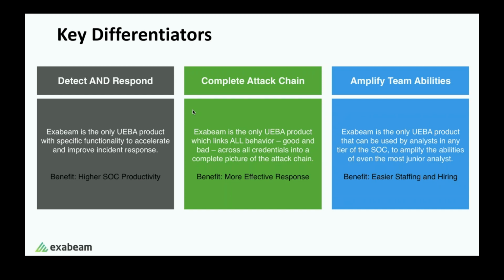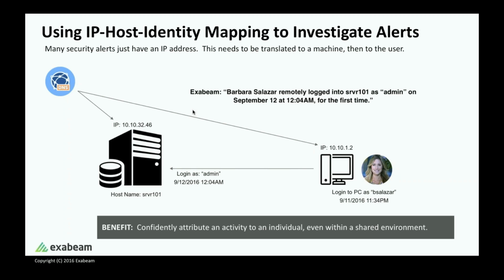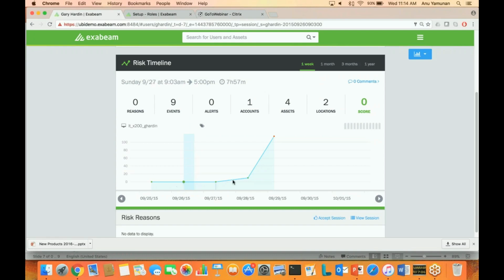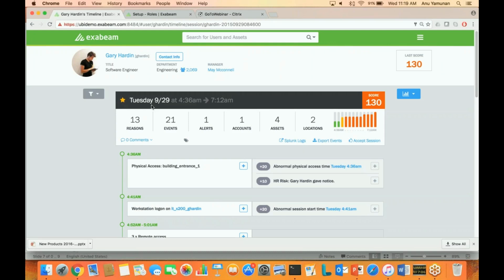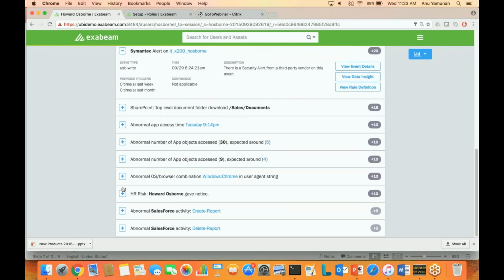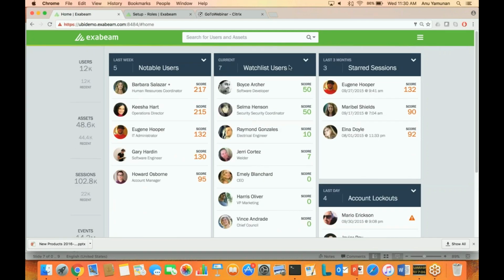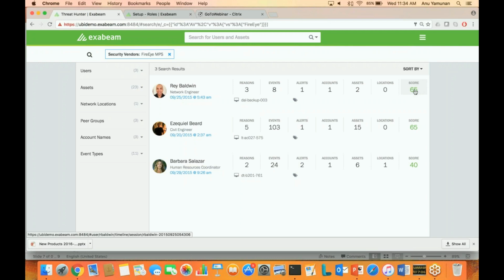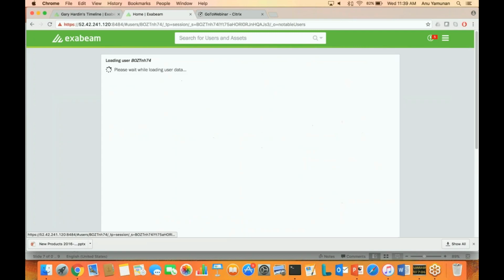Product Demo: Exabeam UEBA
Exabeam Advanced Analytics is the world’s most-deployed  UEBA security solution. Cyberattacks are becoming more complex and harder to find. Advanced Analytics, Exabeam’s UEBA security solution, automatically detects the behaviors indicative of a threat. It fully integrates with Exabeam Threat Intelligence Services (TIS) to provide real-time actionable intelligence into potential threats in your environment by uncovering indicators of compromise (IOC) and malicious hosts.